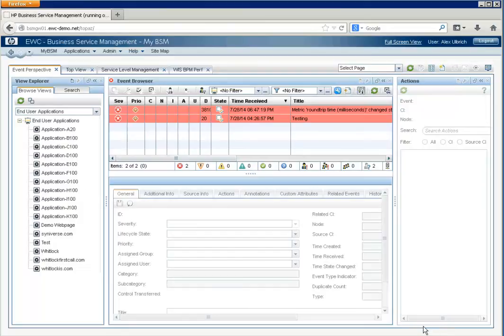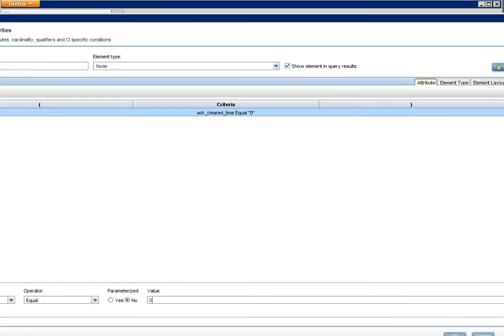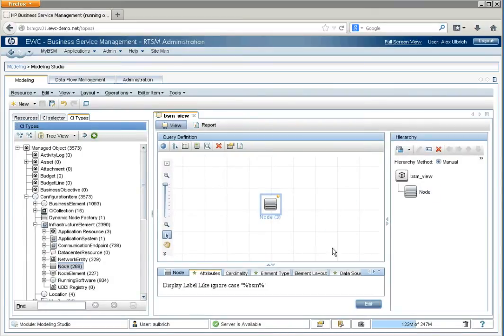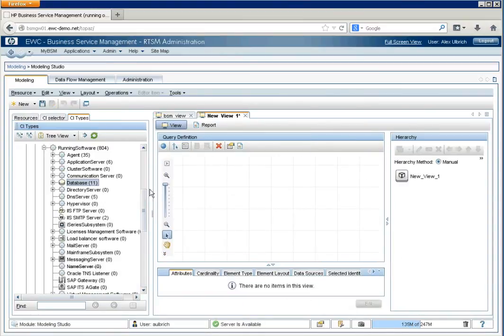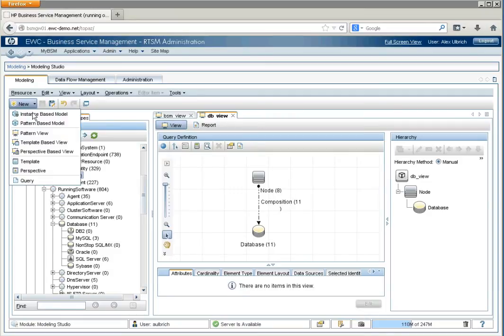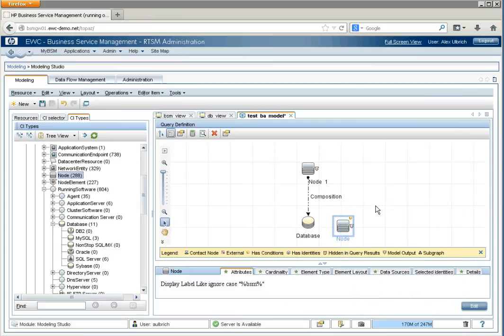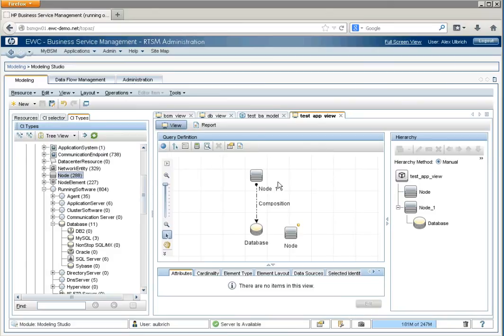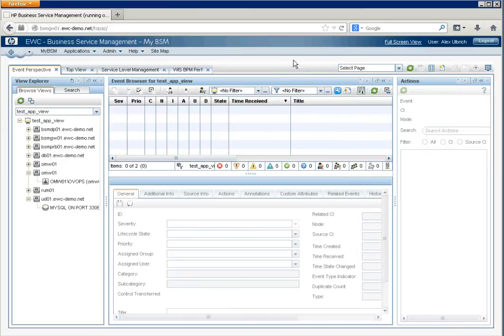BSM RTSM View Creation to Dashboard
A quick look at the steps needed for creating views to used in BSM dashboards.  Also, we create a model for SLM purposes, but not really anything beyond that for this video.